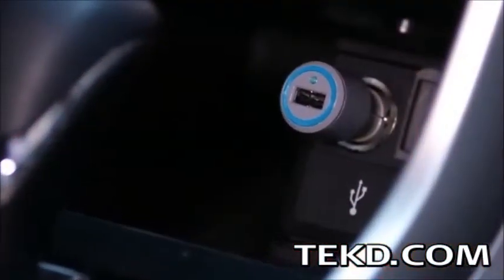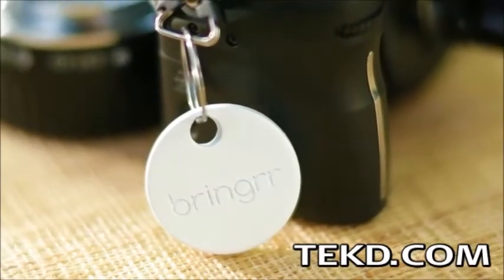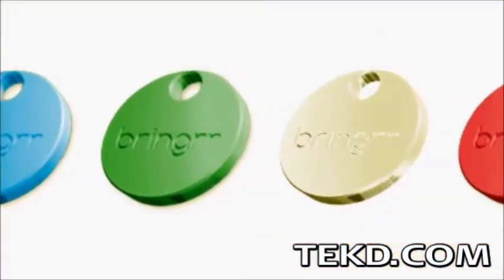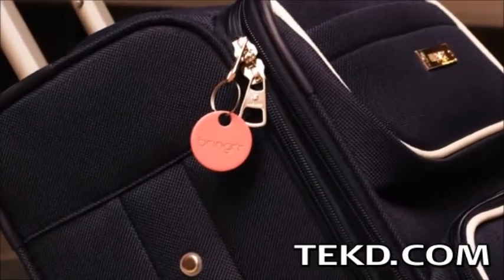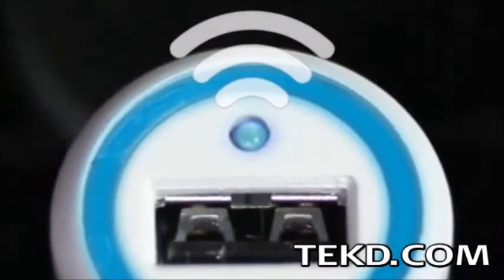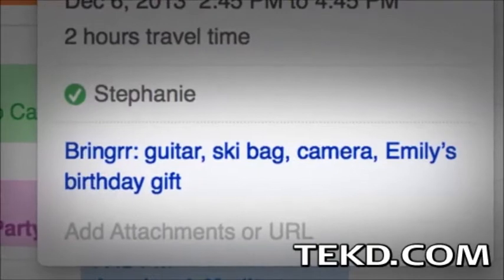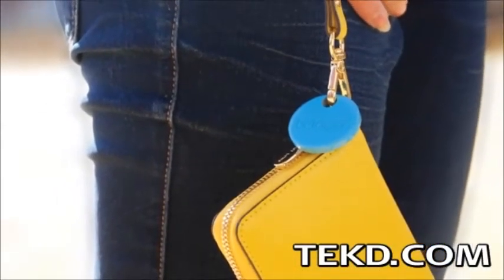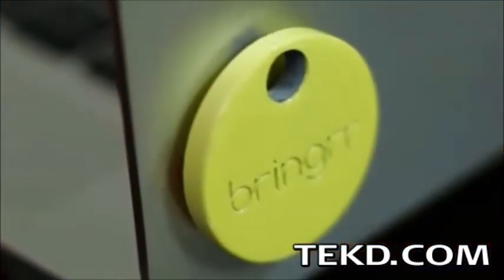Leave Nothing Behind with the Bringrr Tag System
The Bringrr system consists of three different Bluetooth Low Energy components that work together so nothing is left behind: a car charger, a smart device app and BringTags. The BringTags come in different colors and affix to objects you need to bring with you. Users of the system might choose one color of tags for work items and attach them to things like a laptop bag, keys, lunch bag or anything you take to the office. An entirely different color of tags can be used for going to the gym, going on a ski trip or anywhere making organizing your trip easy. When you start your car, the Bringrr car charger looks for your smart device and will flash if it is missing. Once the device is detected, it looks for all the tags of the items you need for where you are going and will notify you if an item is missing. Check them out